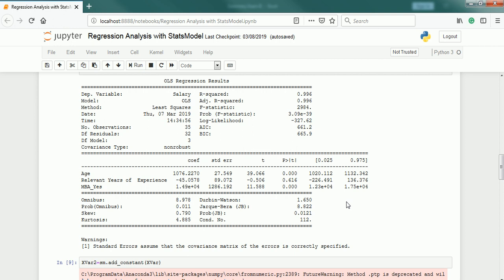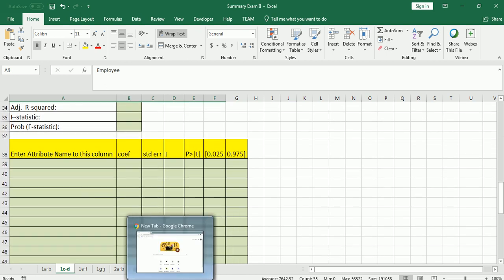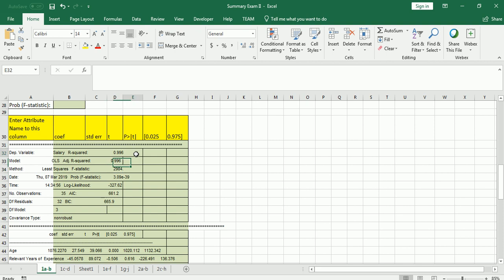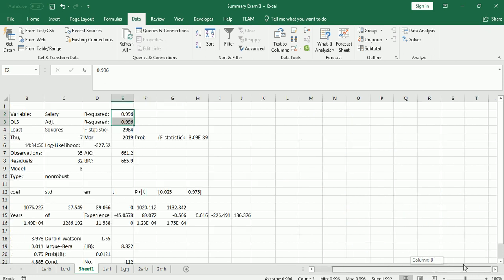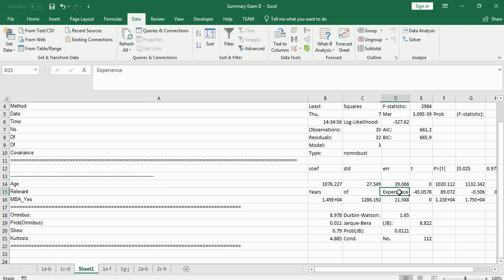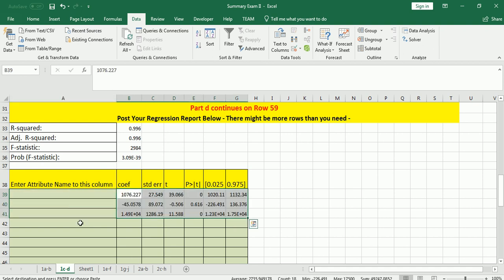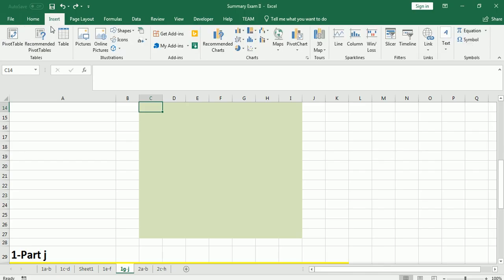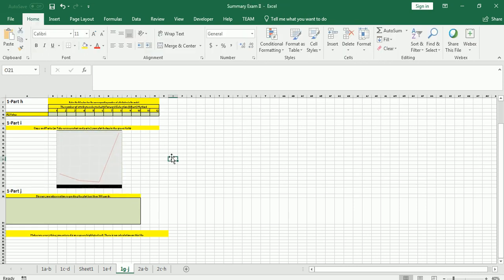Exam II Take Home Hints